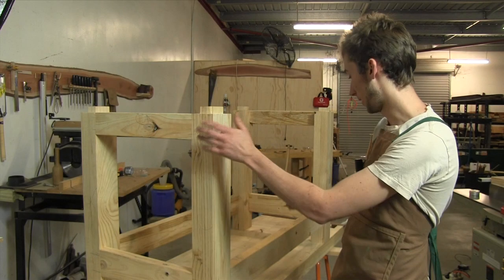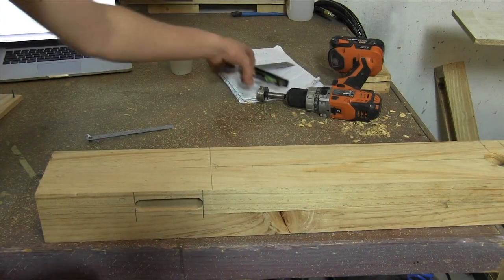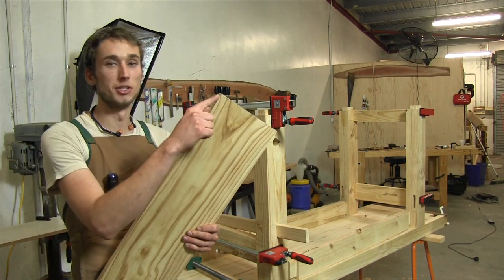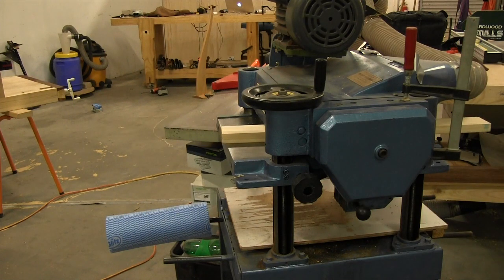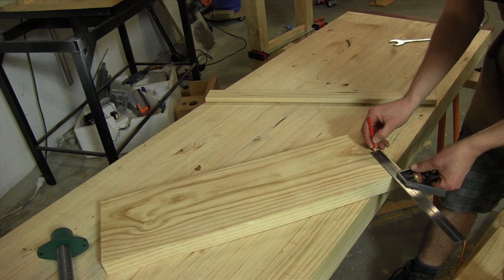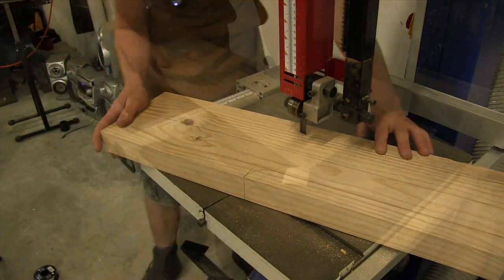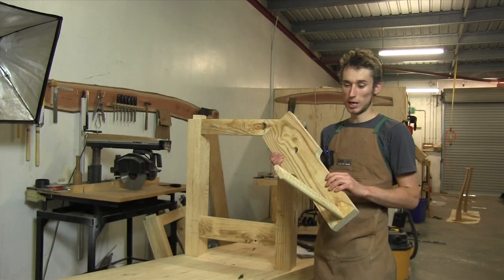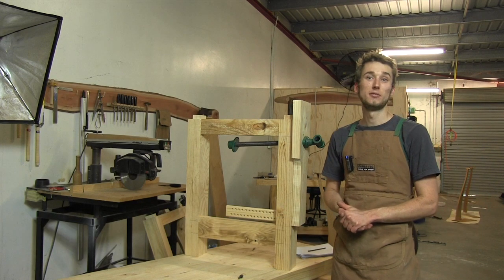Build a solid workbench on a budget (split top roubo) Part 9 -The leg vise / Vise chop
In this video series I show you how to make a solid Roubo workbench on a budget using readily available timber and hardware.

In this video we get one step closer to the finish line, as we start work on the leg vise!